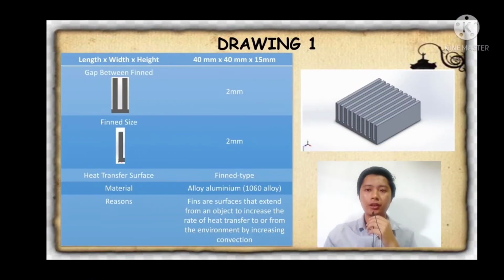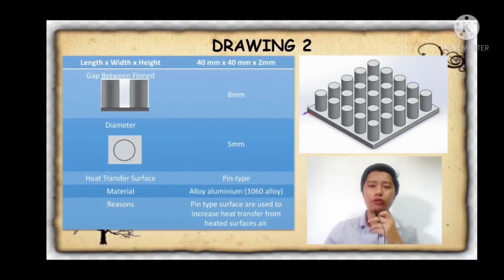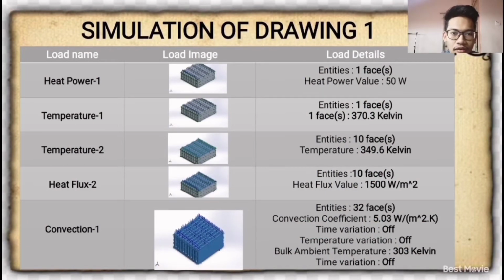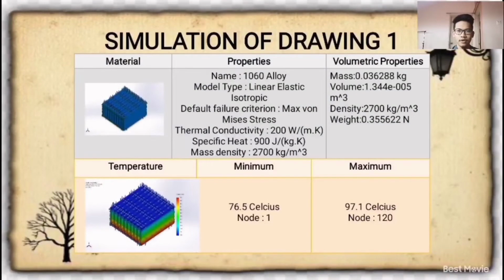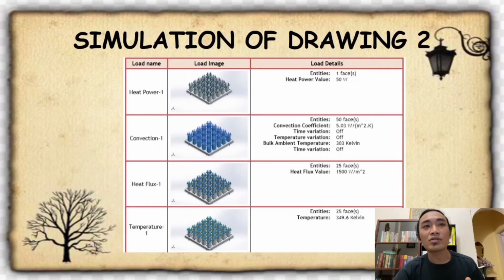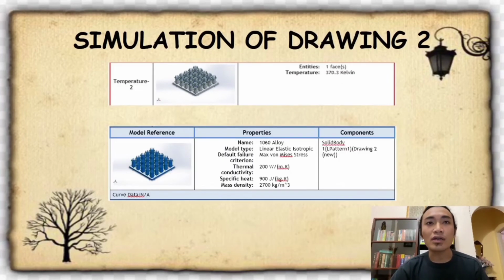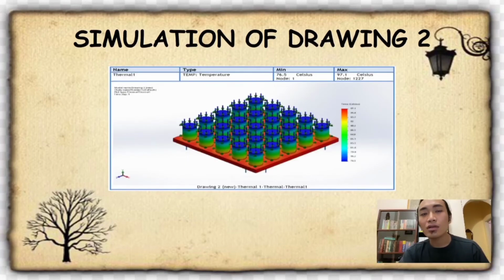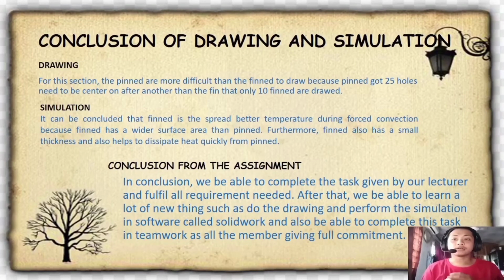CONDUCTION GRAPHICAL ANALYSIS ON HEAT TRANSFER USING SOLIDWORK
This video are made as to complete our assignment the conduction graphical analysis on heat transfer using solidwork

INTRO
DRAWING
SIMULATION
CONCLUSION

LECTURER NAME : TS. MUHAMMAD NUR BIN OTHMAN

CREW MEMBERS :
AFIQ HAMIZAN BIN SYAHARUDIN
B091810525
MOHAMAD ZAHIM BIN MOHAMAD SUKAIRI
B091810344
IDA NAJIHA BINTI JUNUS
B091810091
AHMAD ZIKRY BIN MIDIN
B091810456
AHMAD ASYRAF BIN AMIL B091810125